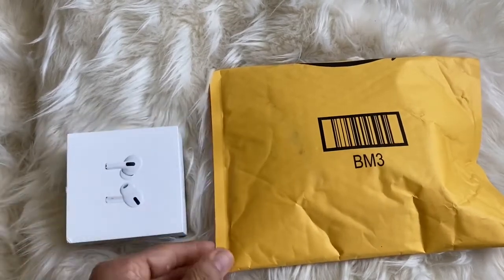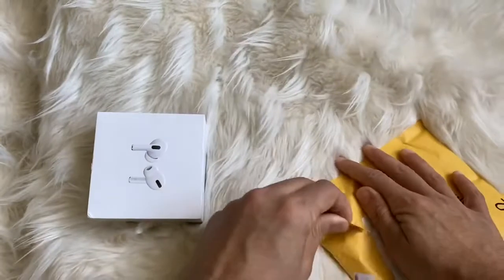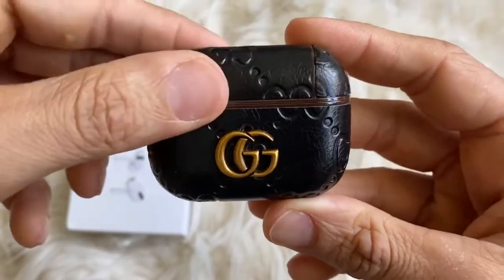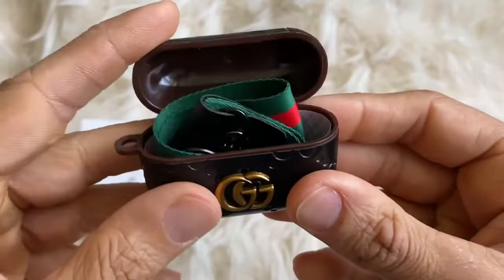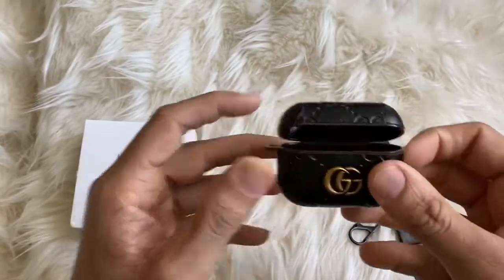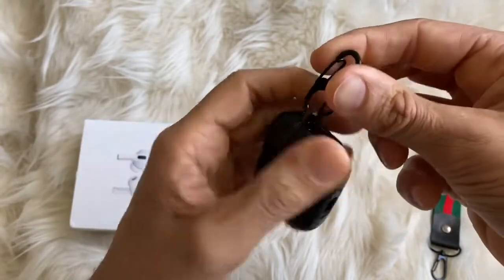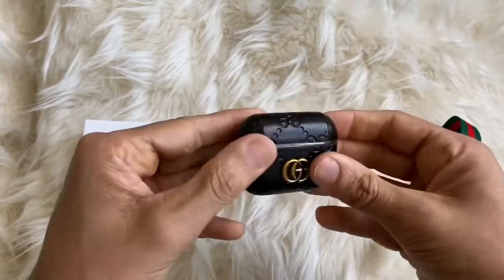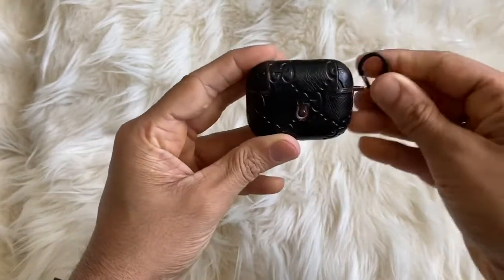Gucci AirPods pro cover case! impressive?